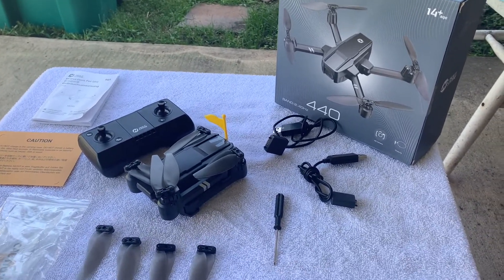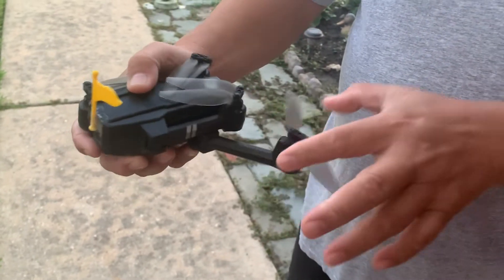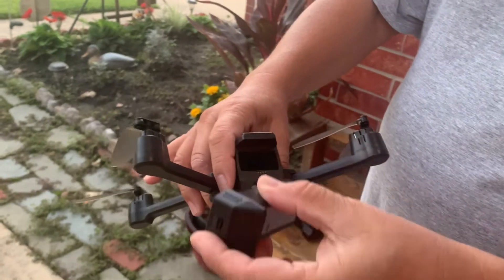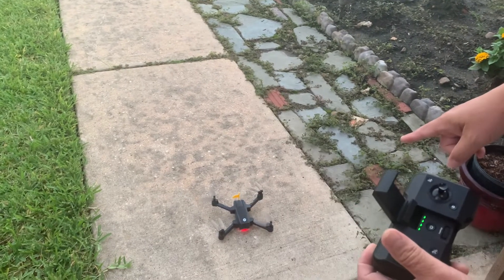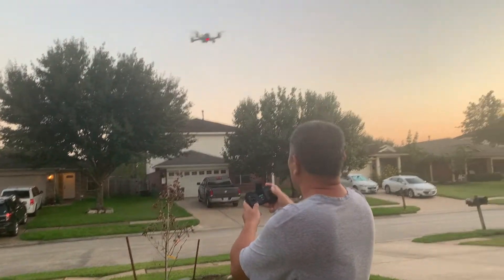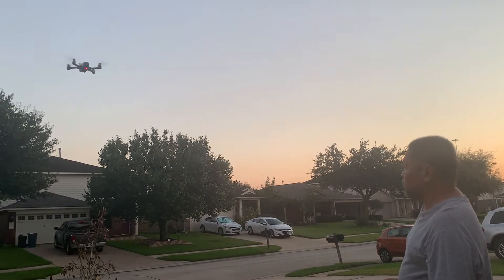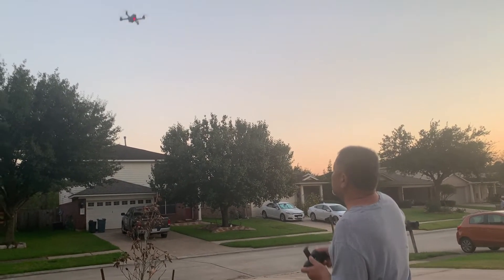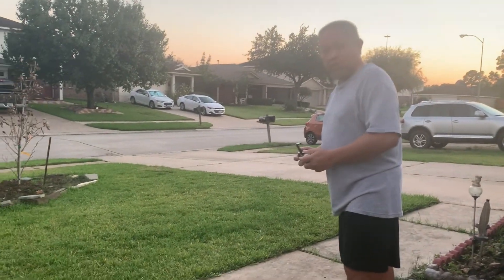Holy Stone Hs-440 Outdoor Review